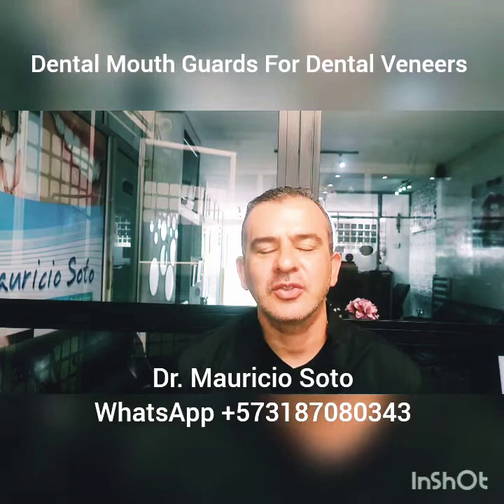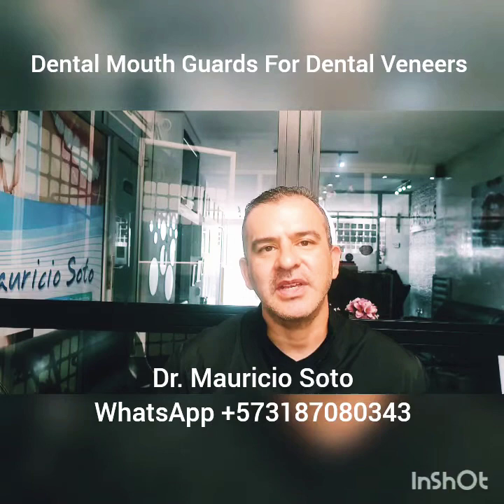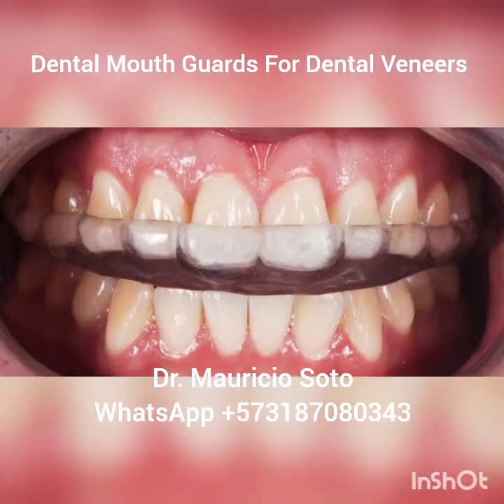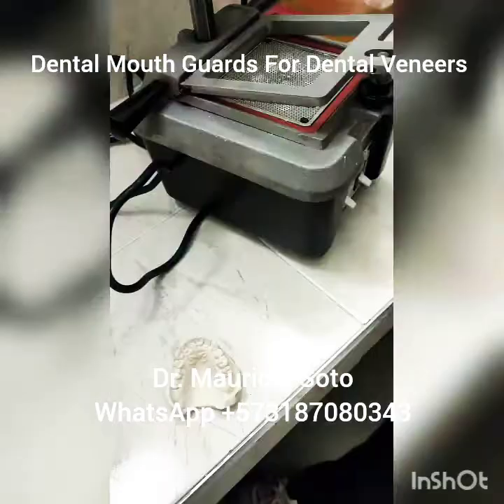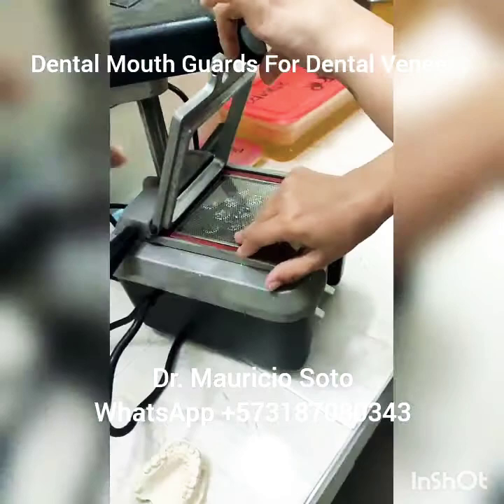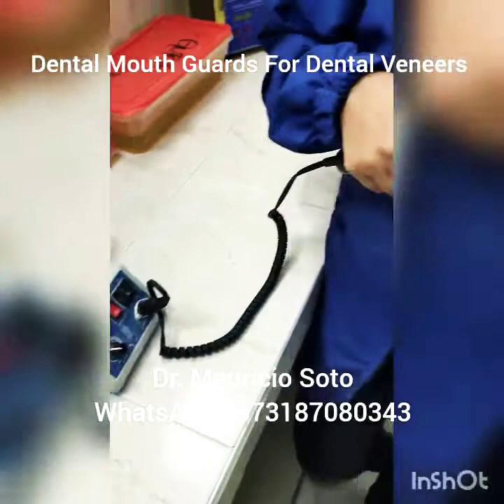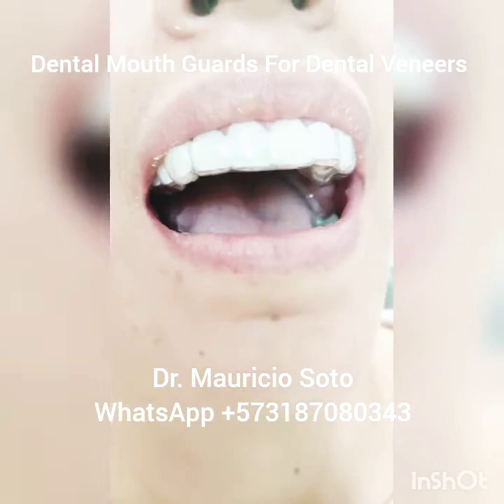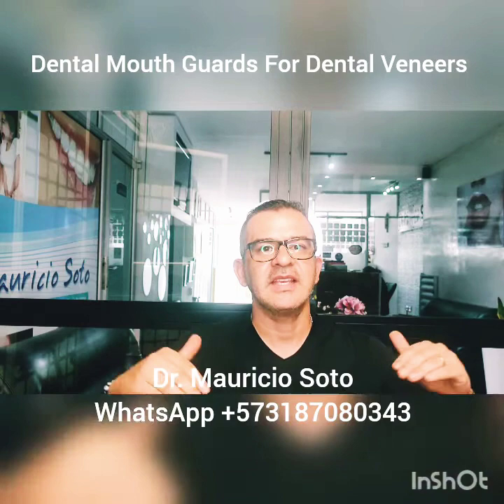Dental Mouth Guard for Dental Veneers. Step by Step. Composite Veneers Course.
Learn  all the secrets for do perfect composite veneers in the best and world famous class with Dr. Mauricio Soto. Te Original.